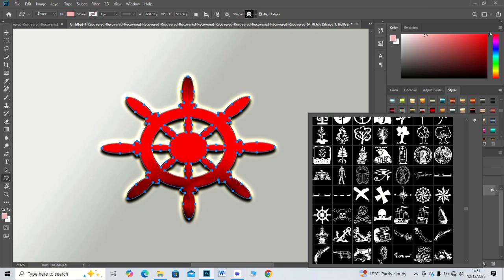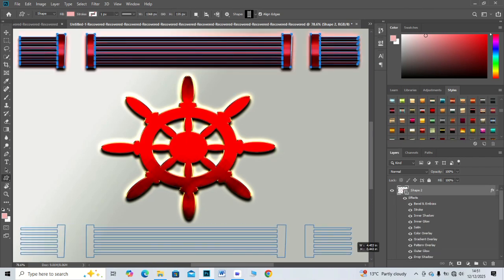HDR 4K Portrait|Professional Retouching LookCanonR5 + Photoshop ColorGradingMasterclass#E9DED78#1339